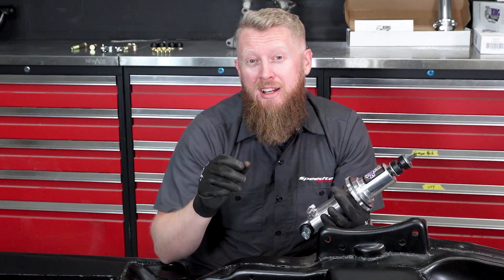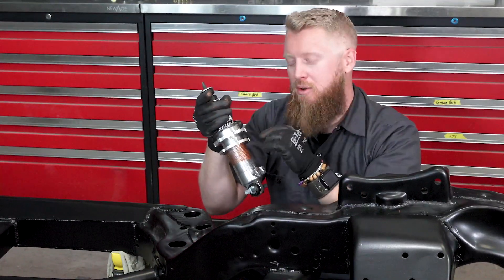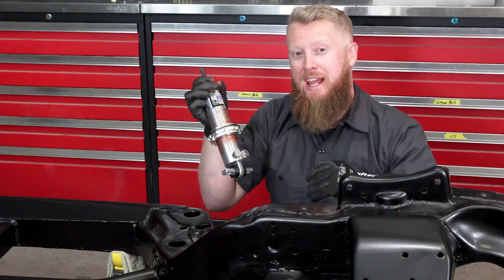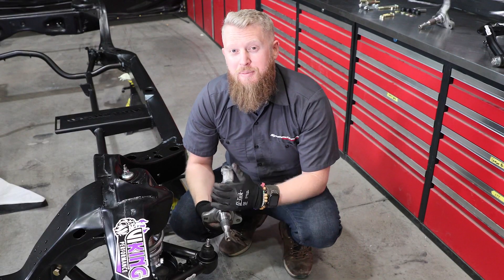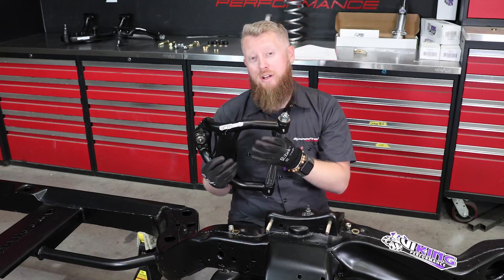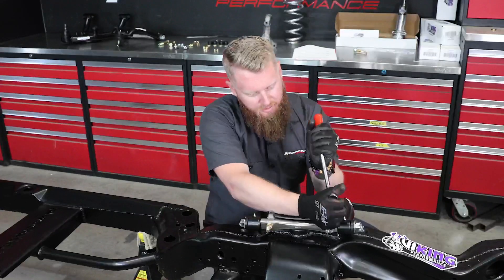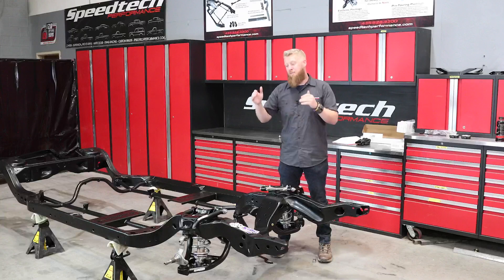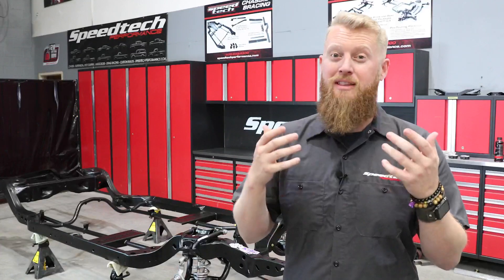Stock Chevelle Chassis EP 3 - Assemble front suspension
This is Episode 3 of our series on bolt on solutions for 68-72 A-Body GM Chassis.

Featuring Speedtech Performance bolt on Pro Touring Suspension.

Speedtech Performance offers our Extreme Full Chassis for Chevelle and we also have options for those who want to keep the factory chassis under the car and use bolt on solutions.

In this multipart series we'll go through stripping down a chassis and building up with our:

Follow our channel so you know when new episodes are released.

Spokes Person: Cameron Foremaster
Camera Man: Thomas A. LeClair
Sound Engineer: Thomas A. LeClair
Director: Thomas A. LeClair
Editor: Thomas A. LeClair